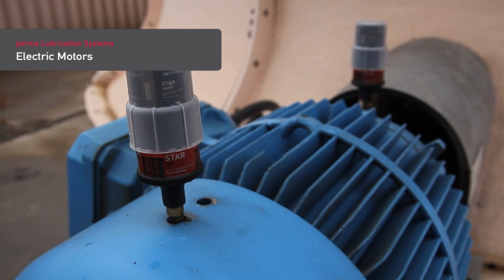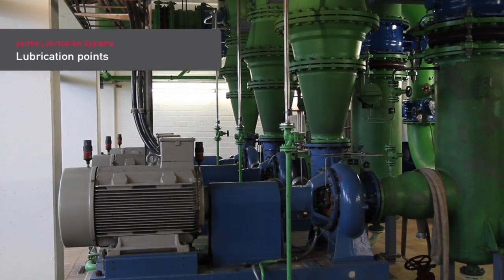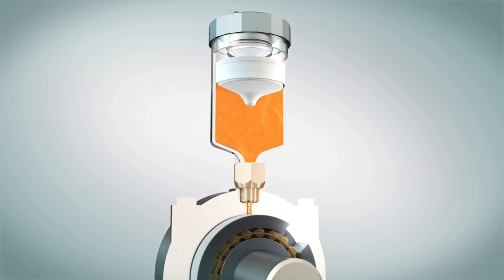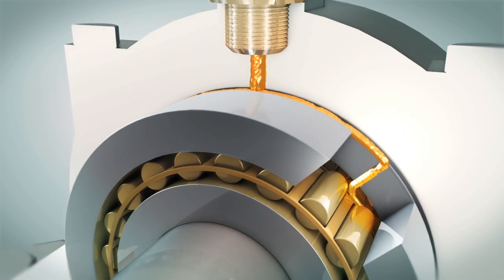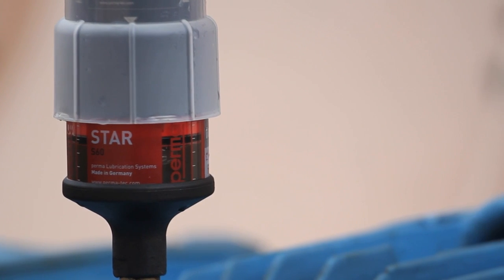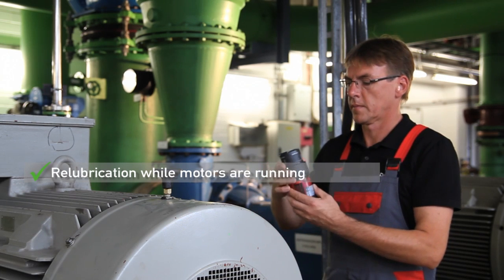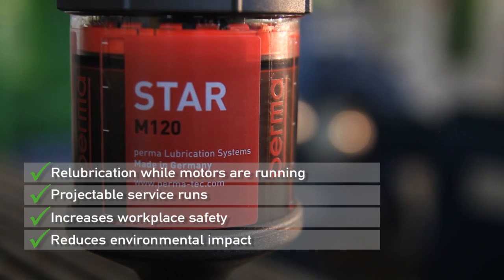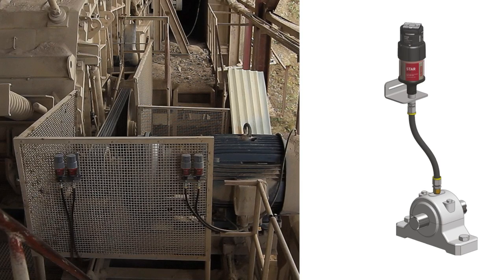Electric Motors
Lubrication points are located on the drive and non-drive end of the motor. Grease escape (grease drain hole, grease trap, grease relief port) is important. Bearings will overheat if grease cannot escape or if grease traps are filled up with old grease. During manual lubrication, the grease is applied in uneven amounts. Too much lubricant at one time causes temporary overgreasing. Long relubrication intervals lead to lubricant starvation.
- Excess grease takes hours to be distributed in the bearing: Bearing heating / fire hazard; Shut-off by temperature control
- Bearing damage from lubricant starvation results in unscheduled equipment downtimes and higher production costs
- Increased maintenance costs caused by premature wear Relubrication on running motors (recommended by motor manufacturers) puts workers in danger. Maintenance work in dangerous and hard-to-reach places increases the risk for workplace accidents.
- High risk of work-related injuries
- Motor shut-down required when entering dangerous areas